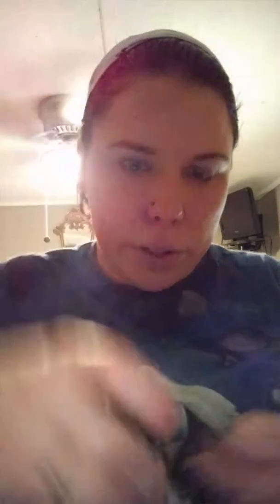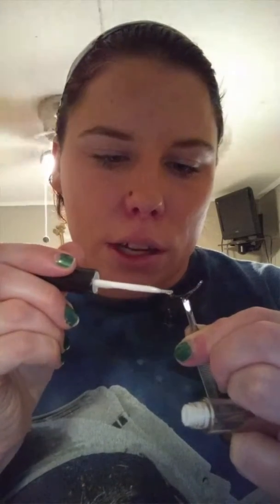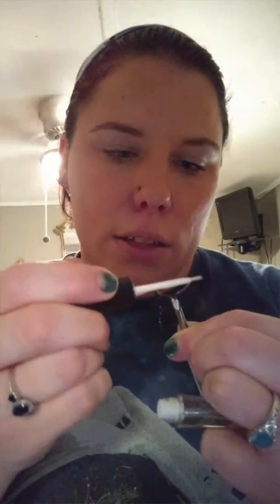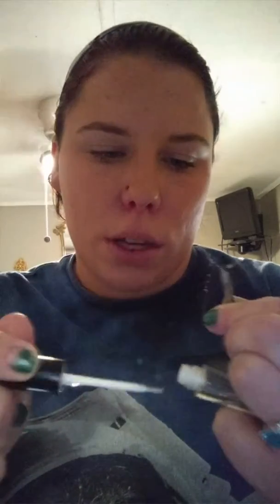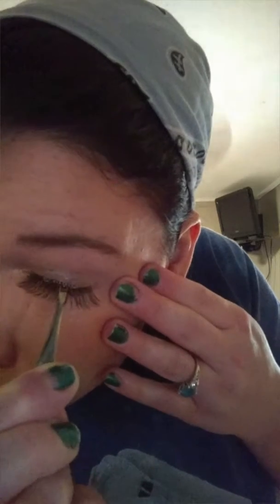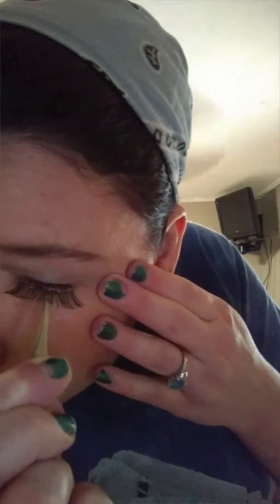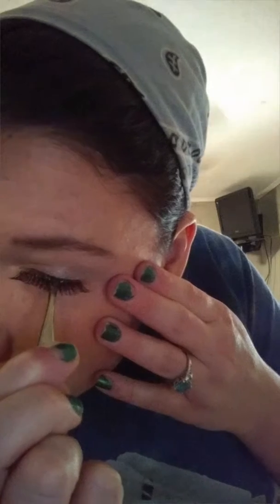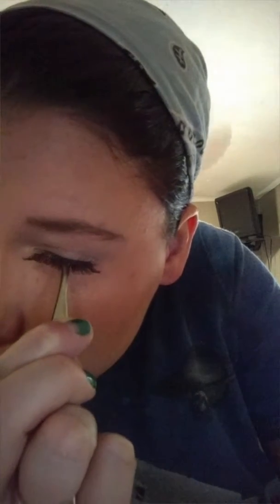How to apply false lashes